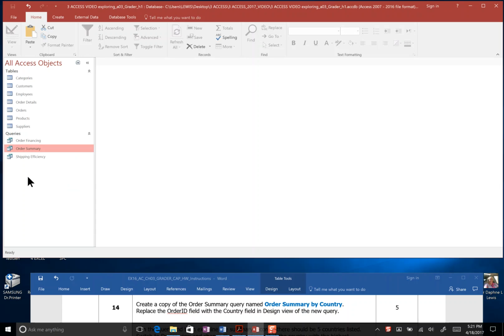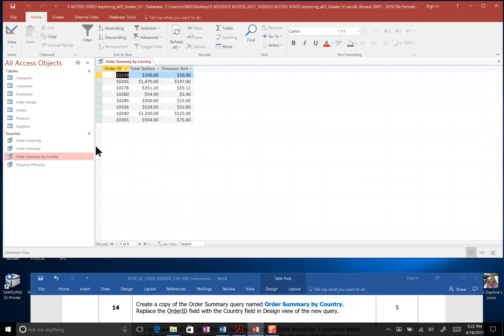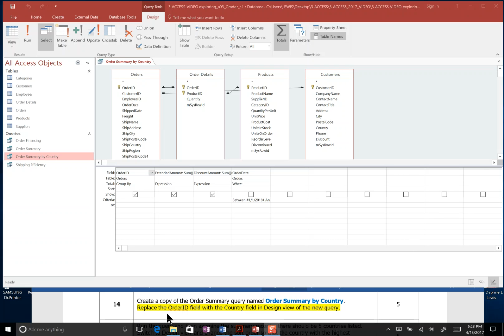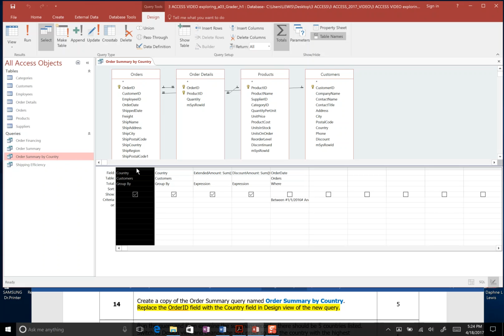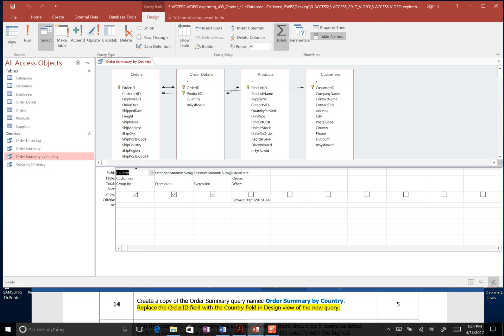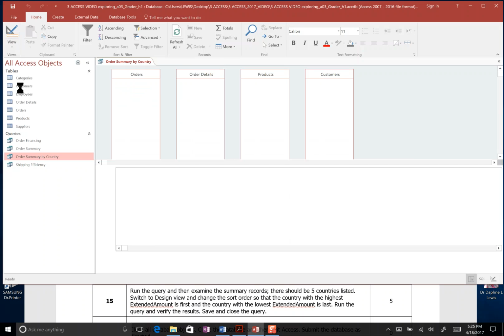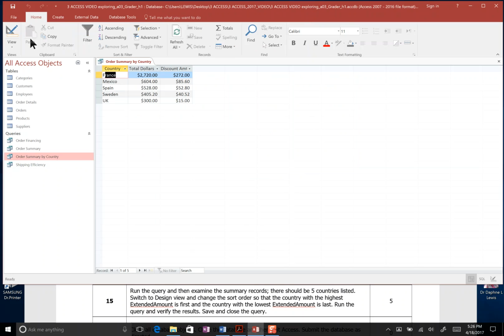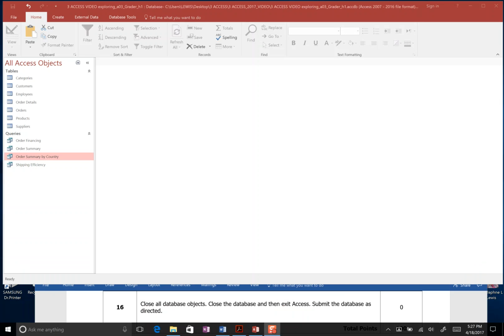3 ACCESS Steps 14_16_2017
Access 2016, Deleting a field, adding a field, and sorting by descending order.